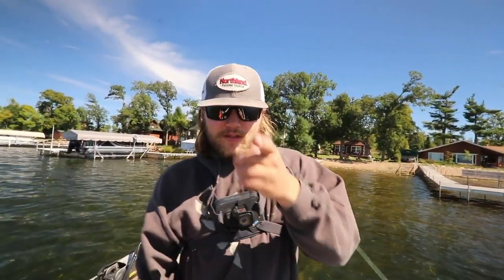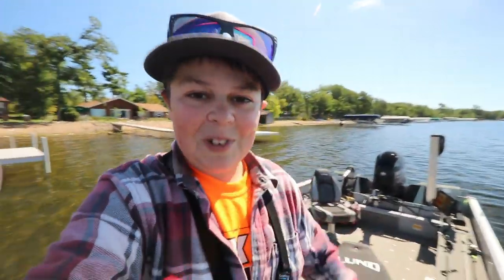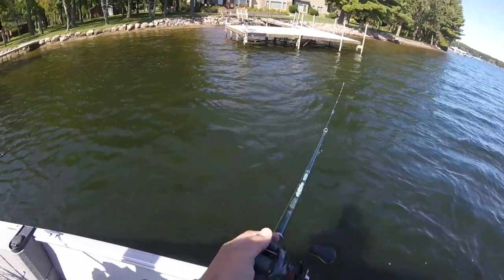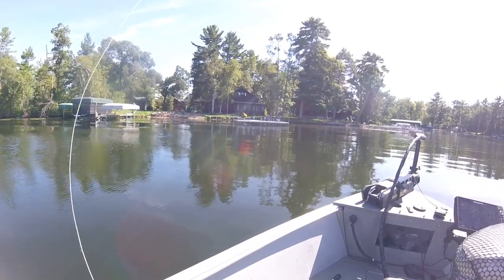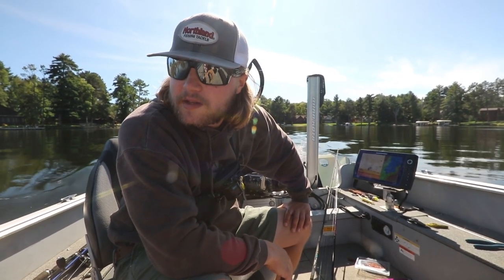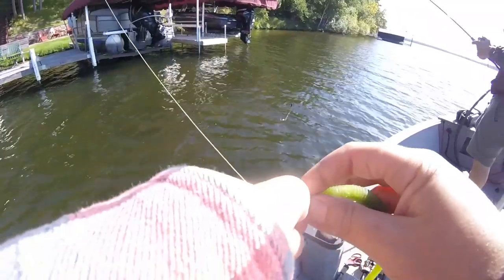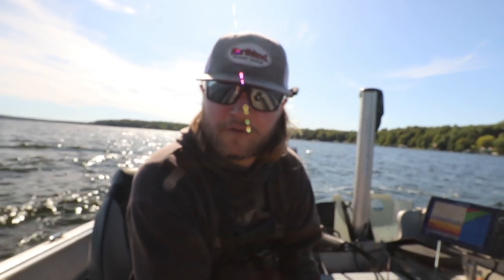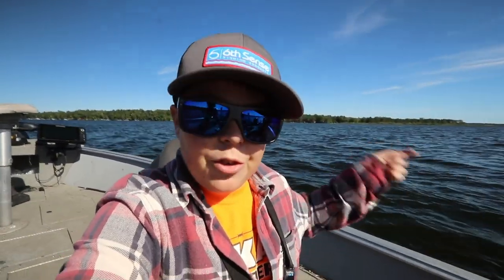It took FOREVER to find them! (Gull Lake)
If you could, Give this video a share! :) Comment your favorite part of this video, and comment what you would like to see next!

My reels-
KastKing Speed Demon Pro Baitcasting Reel
KastKing Royale Legend Elite Baitcaster
KastKing Spartacus Maximus New Baitcaster
My Fav Bass Reel KastKing Bassinator Elite Baitcaster
Muskie/sturg/cat reel KastKing Kapstan Baitcaster
KastKing Crixus Baitcaster
KastKing Crixus Plus Baitcaster
KastKing Speed Demon Pro Spinning Reel

Sick Camping Bags- Kastking Downpour Dry bags

Main Camera
Main Camera Lens
Vlog Camera
Vlog Camera Lens
Really Good Cheap Picture Camera
Really Good Cheap Tripod
My Favorite Tripod